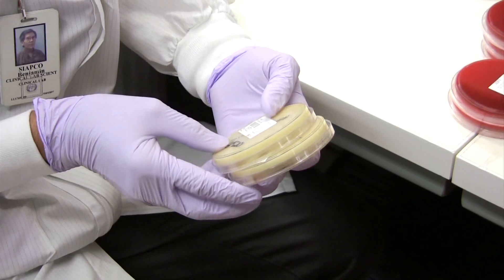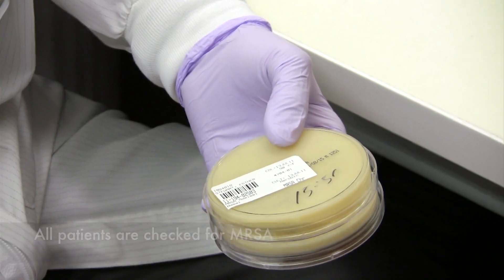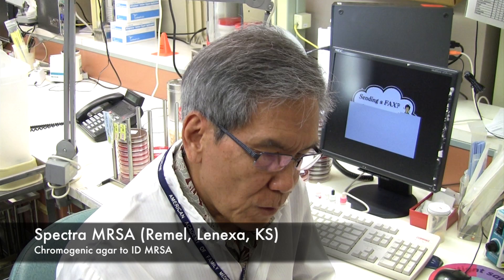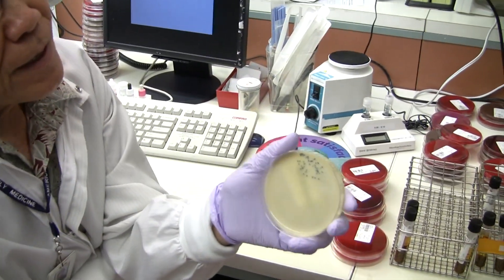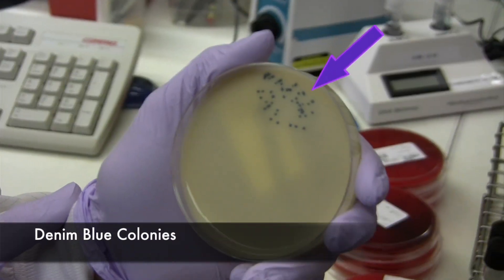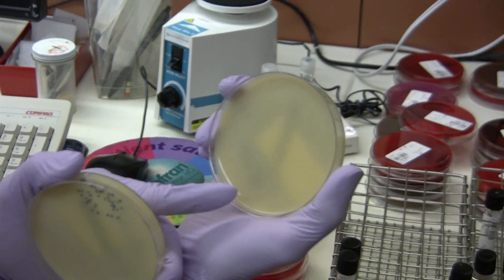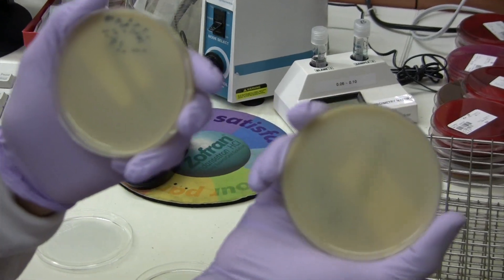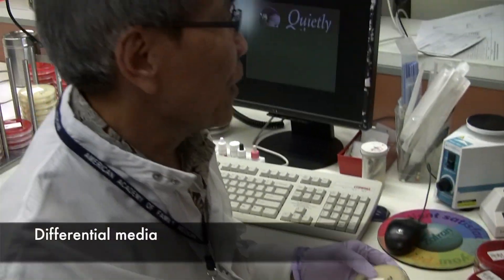MRSA differential medium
Spectra MRSA differential medium can differentiate methicillin sensitive from methicillin resistant Staphyloccus aureus (MRSA). In California, all patients admitted to hospitals are tested for MRSA.